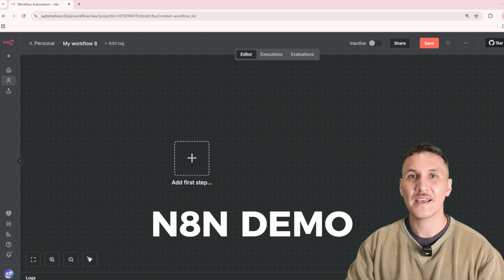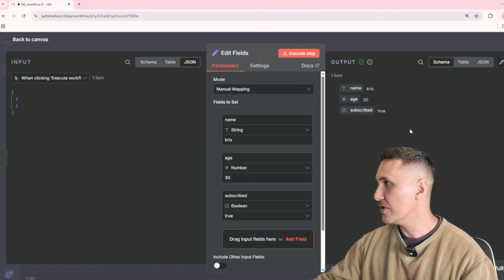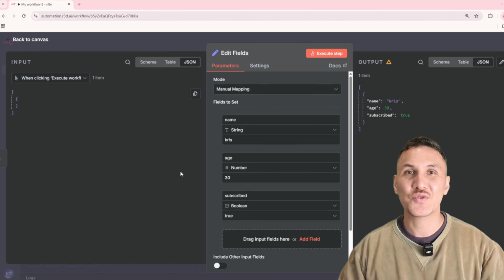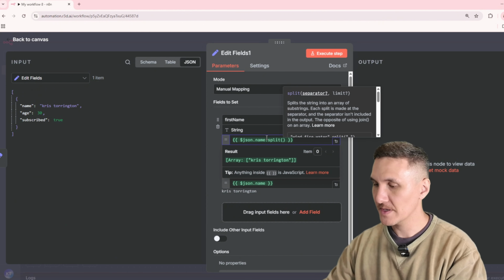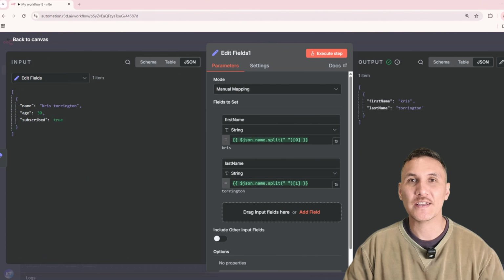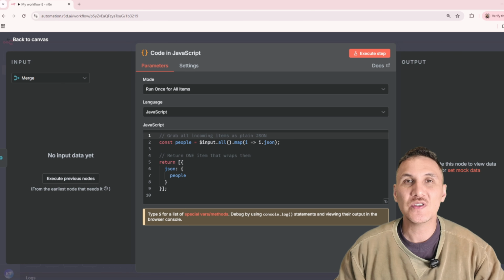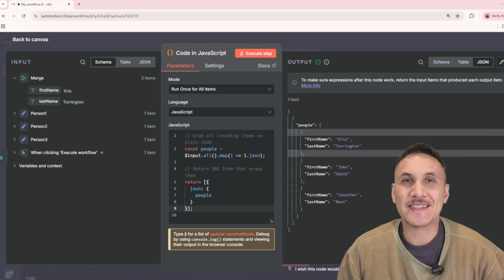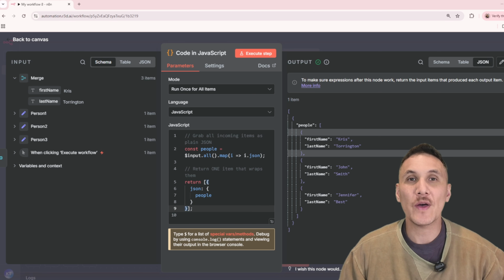JSON Explained for n8n — The One Skill That Changes Everything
Watch this — I’m about to show you the single most valuable skill for mastering n8n: understanding JSON.

Once you know how to read and write it, every workflow you build will make more sense, run cleaner, and handle data exactly the way you want.

In this tutorial you’ll learn:
✅ What JSON actually is (in plain English)
✅ How keys, values, arrays, and objects work
✅ How to use JSON inside APIs and automations
✅ How to build and transform JSON data directly inside n8n
✅ How to split, merge, and structure data like a pro

We’ll go step-by-step through live n8n examples — including how to:

Create JSON from Set nodes

Split a full name into first/last using expressions

Merge multiple records into a single structured object

00:00 Intro — Why JSON Matters for Automation
00:27 What JSON Is (in Plain English)
01:10 Keys & Values Explained
01:55 Arrays and Lists
02:45 Nested Objects (JSON inside JSON)
03:20 JSON in APIs
03:50 n8n Demo: Create JSON with Set Node
05:00 Split Full Name into First & Last
06:00 Combine Multiple Records into One Object
07:40 Four Rules for Valid JSON
08:10 Wrap-Up — JSON Isn’t Coding, It’s Communication